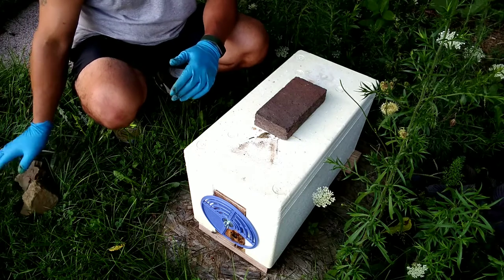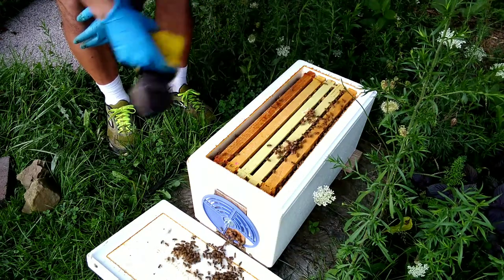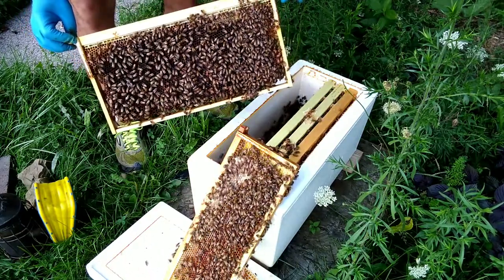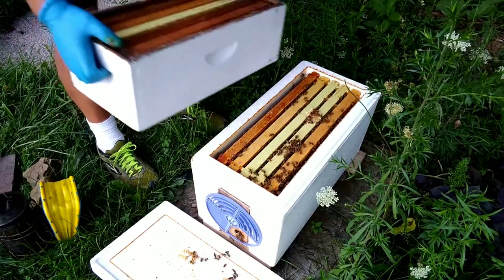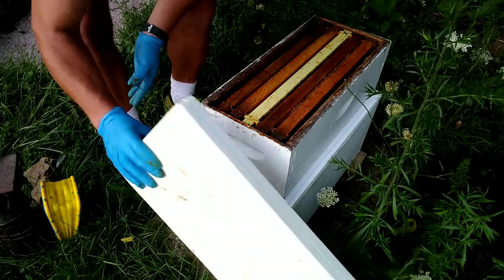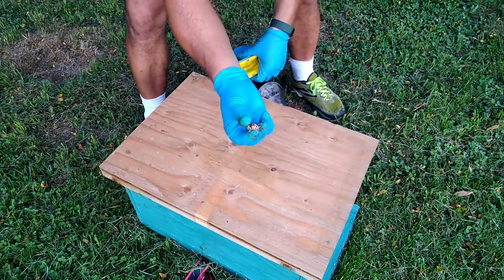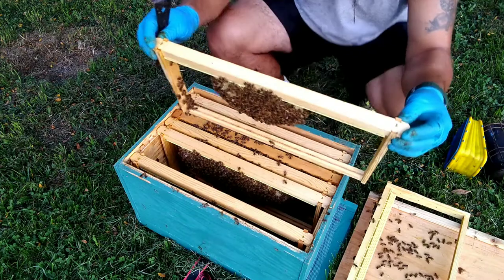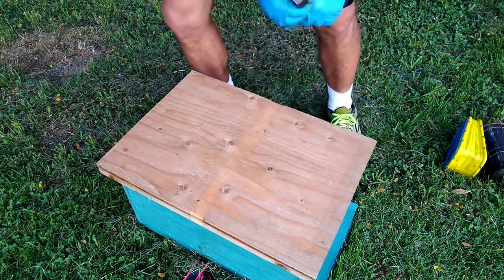Checking the bees from the Trailer cut-down